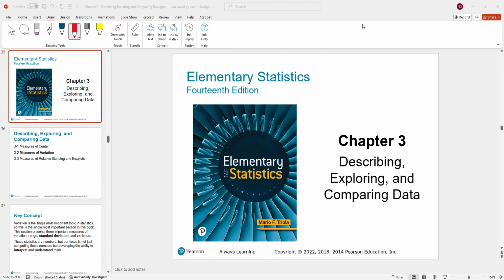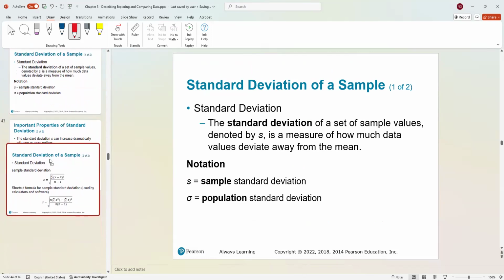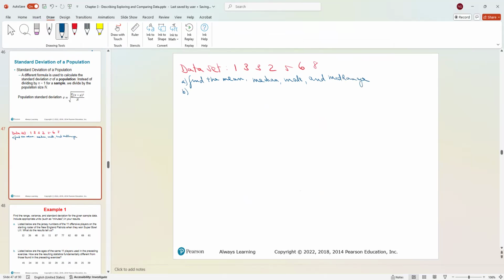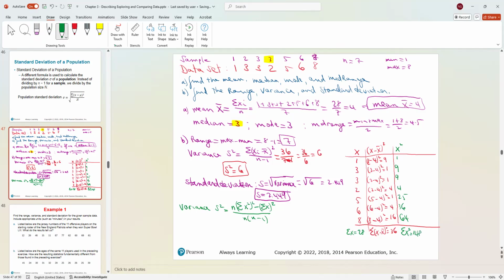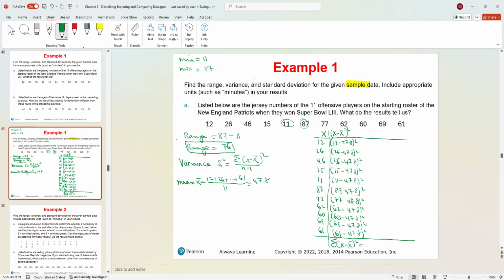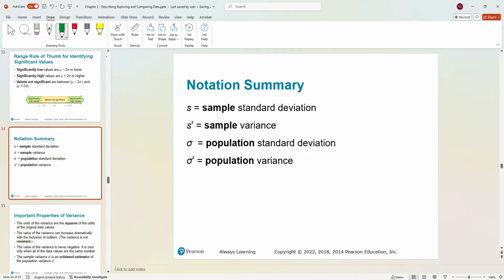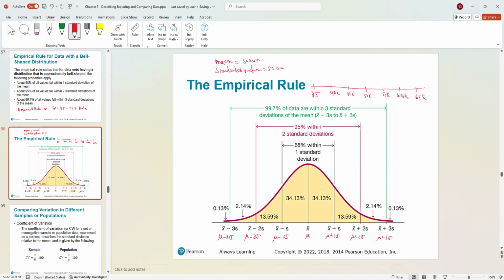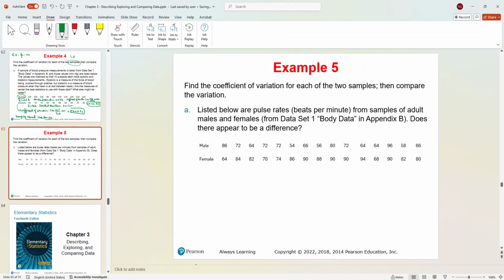Chapter 3 Section 3 2 Measures of Variation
Z-score, measures of position, quartiles, the 5-number summary, boxplot